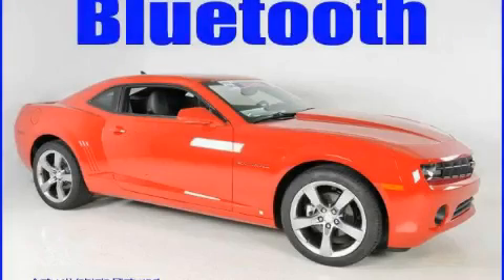2010 Chevrolet Camaro Duluth GA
Year: 2010
 Make: Chevrolet
 Model: Camaro
 Engine: Gas V6 3.6L/220
 Trans.: Automatic
 Exterior: Red
 Miles: 215
 Interior: Black

 http://

 2010 Chevrolet Camaro Duluth GA